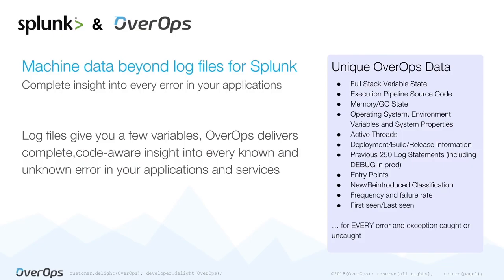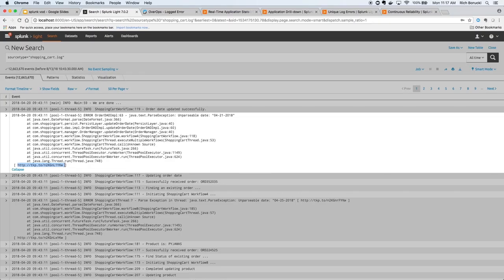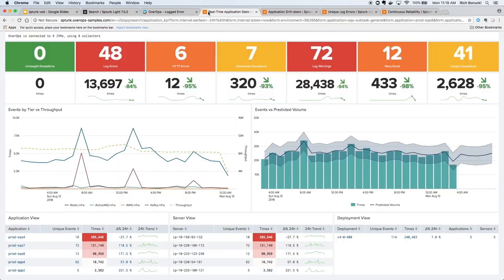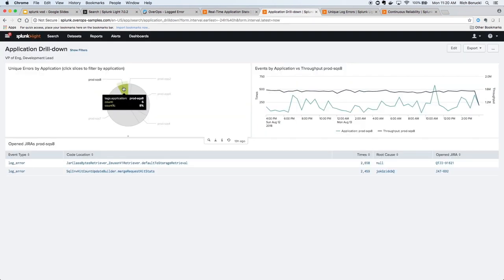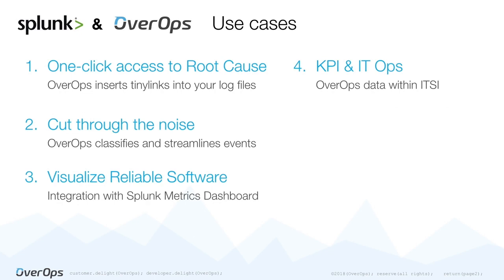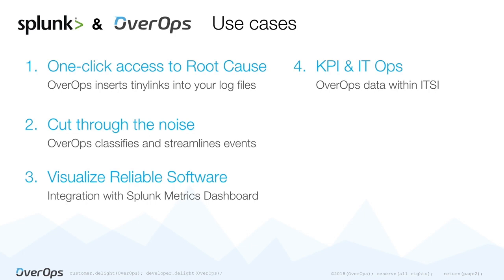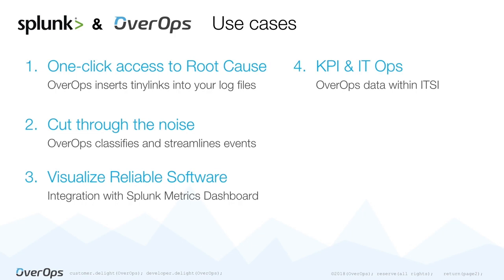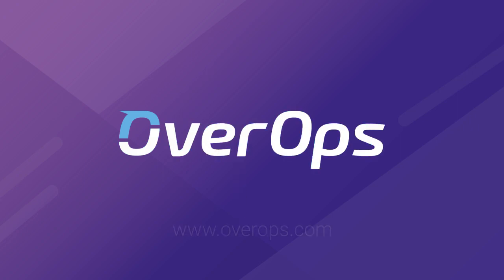Enrich the Value of Splunk with OverOps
Machine data beyond log files for Splunk.
Complete insight into every error in your applications. Log files give you a few variables, OverOps delivers complete, code-aware insight into every known and unknown error in your applications and services. Check it out